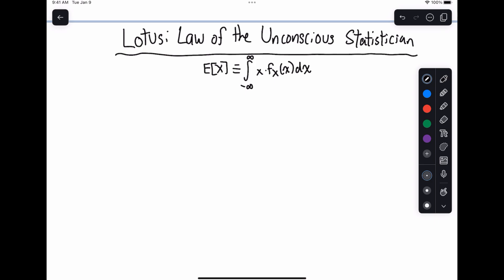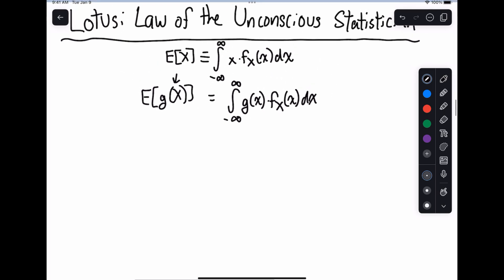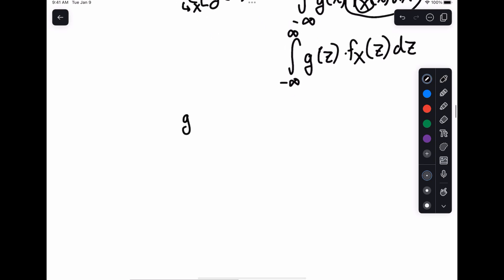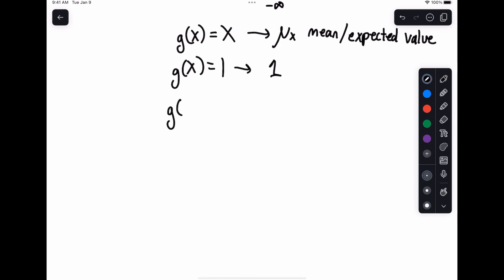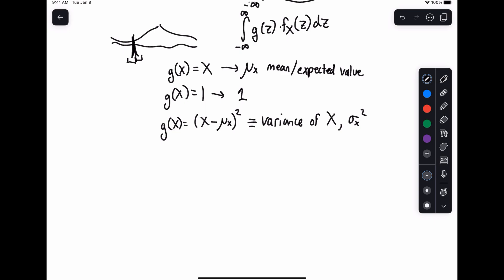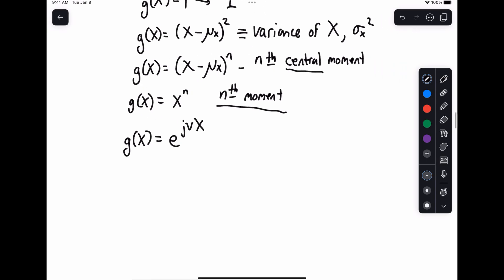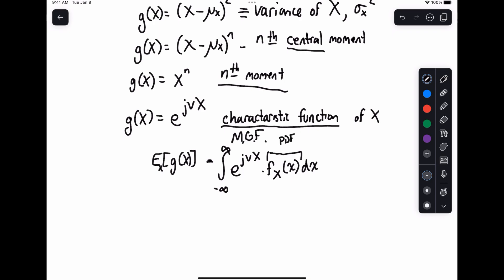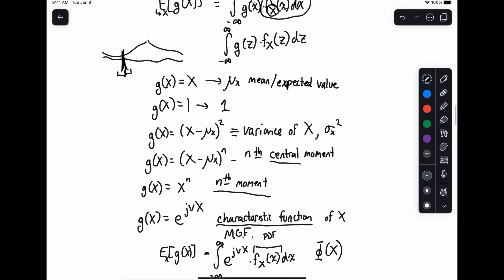LOTUS (Law of the Unconscious Statistician) [Statistical Signal Processing]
In this video, I'll talk about LOTUS, or Law of the Unconscious Statistician, which is a way of calculating the expectation of a specific function of a random variable.  Once we define Lotus, we will talk about special choices for this function, including moments, central moments, and the characteristic function/moment generating function, which is basically the (inverse) Fourier Transform of the PDF, or probability density function.